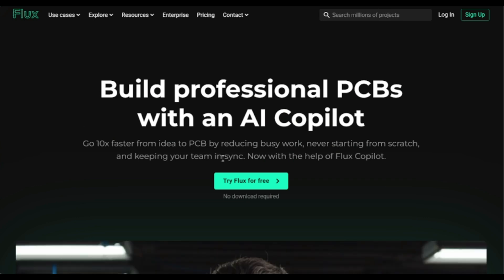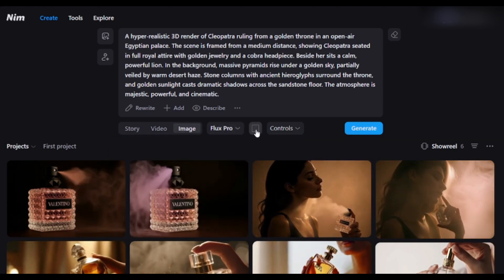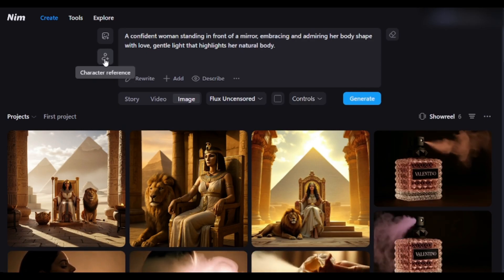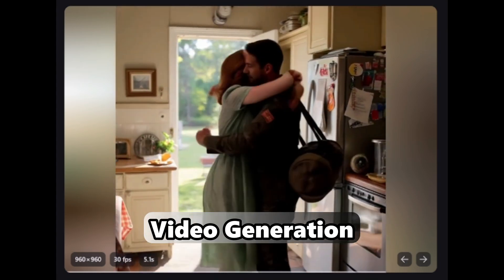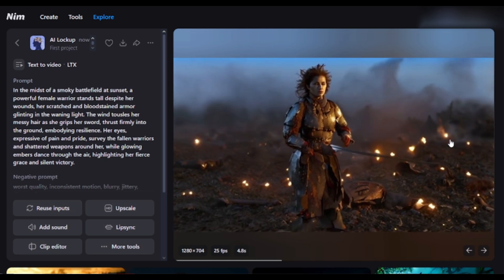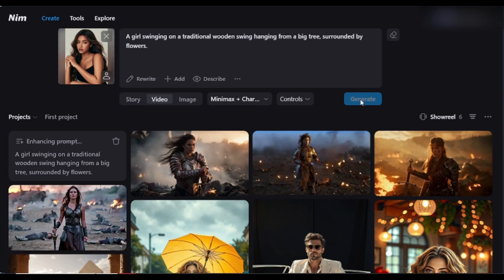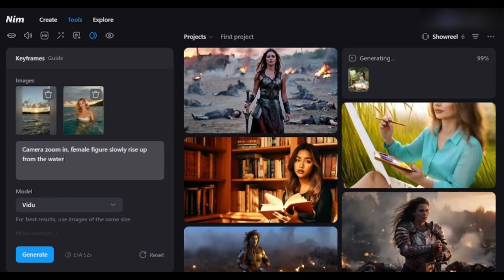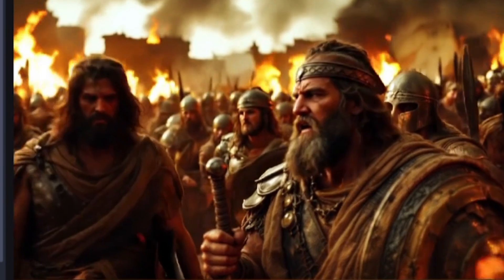The ULTIMATE AI Video Generator 2025 | Text to Video, Image to Video, Lip Sync & AI Sound Effect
The ULTIMATE AI Video Generator Text to Video Image to Video Lip-Sync AI Sound Effect AI Image Generator. Are you a heavy user of AI Video generators or AI image generators? Paying multiple platforms to generate content? Then you can stop it Stop paying for all the ai image and video generators and get them all in one convenient software for less! I am talking about Nim Video. Here you will get all the text to video AI, Image to video, and even AI Image generators. All in one platform. To learn more watch The ULTIMATE AI Video Generator Text to Video Image to Video Lip-Sync AI Sound Effect AI Image Generator.

🎬 Other Videos You Might Enjoy:

UNLIMITED FREE AI Video Generator | Wan2 1 and Google Colab Text to Video & Image to Video

Generate unlimited AI videos for FREE with NimVideo AI, the all in one video generator! In this tutorial, I’ll show you how to use NimVideo AI to create free text to video and free image to video content. From setup to stunning outputs, learn the step by step process to make high quality videos, even spicy ones, with no limits. Compare Wan 2.1 vs. Google Veo 3, Kling AI, Hailou and all other AI Video Generator and AI Image generators and see why this tool is a game changer for creators in 2025.
What you will get on NimVideo AI:
AI Video generator: Nim Video offers you a vast number of AI Video generators. From text to video AI to image to video AI everything is available on NimVideo. Lety’s have a look on all the AI video generators tools on NimVideo.
Text to Video Generator: Text to video generators tools are to generate video clips from text prompts. In Nim Video you will find free ai video generators like Kling AI, Wan 2.1, Minimax Hauilo, LTX, Google Veo 2, Pika, Luma Ray, and others.
Image to Video Generator: Want to turn any image into a video, then you have to use the Image to video generators. You can use Kiling, Minimax, Pika, Wan and other Image to Video generators to turn your image into video.

Keyframes: Do you have last frame and first frame of any video and make AI video with them? Then you have to use the vidu AI video generator on Nim Video.

AI sound Effect Generator: On Nim Video you can generate sound effects for any video clips automatically. There some more options like AI Lip Sync generator and AI Video enhancer on NimVideo.